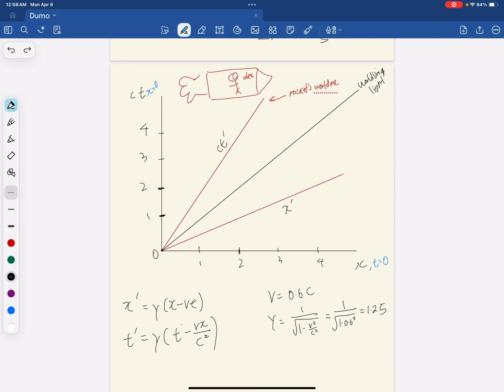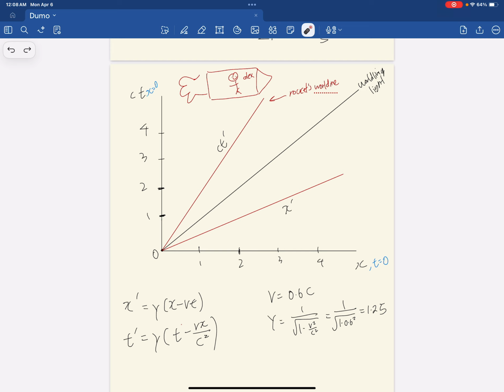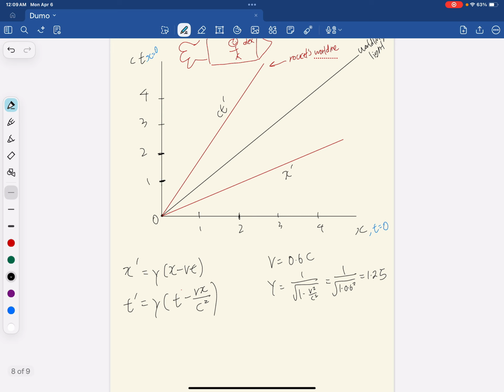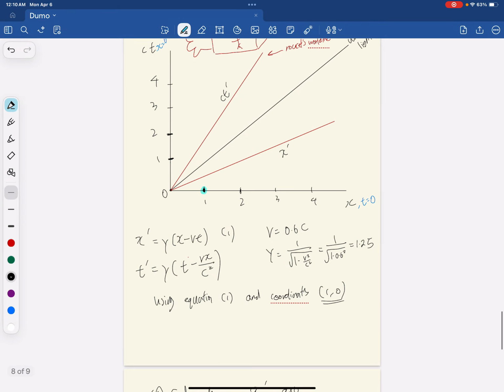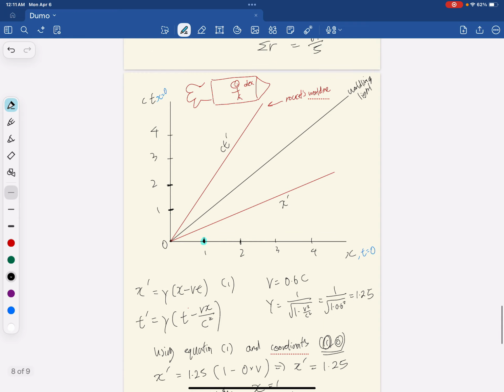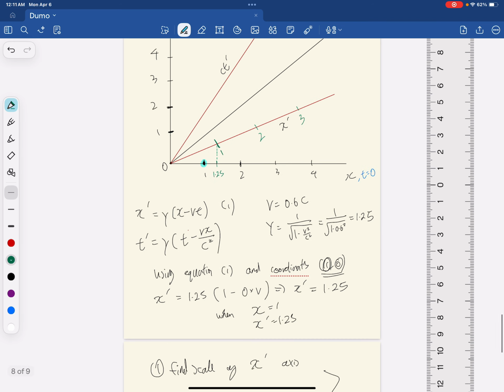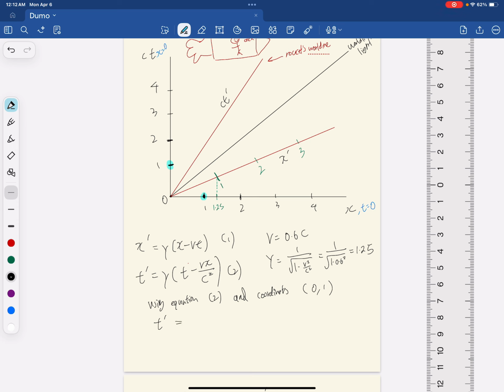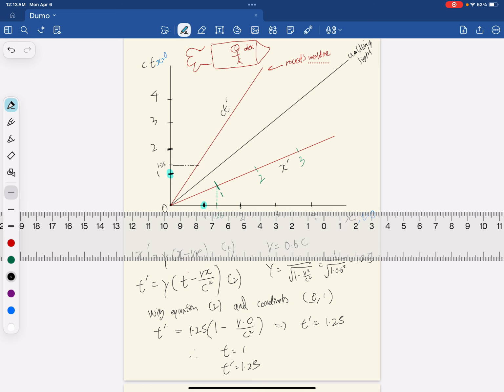IB HL physics spacetime diagram #3 finding scale on primed axis